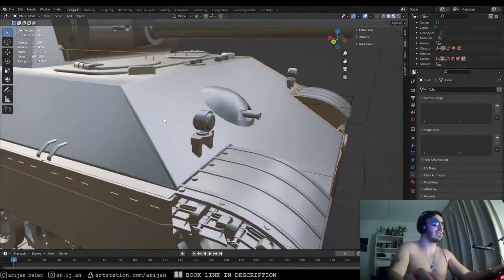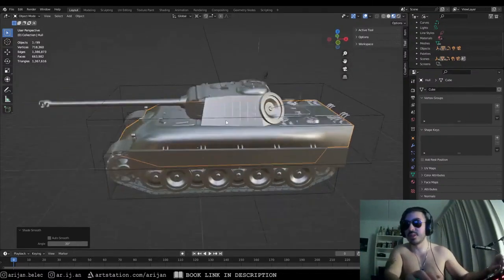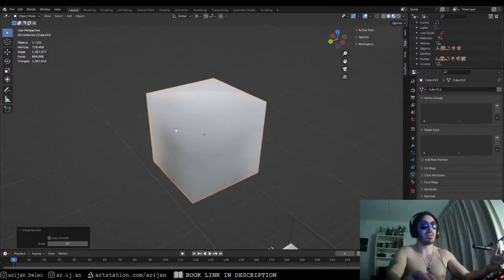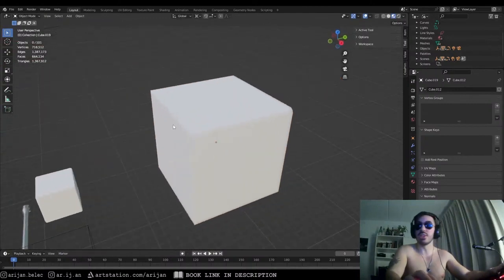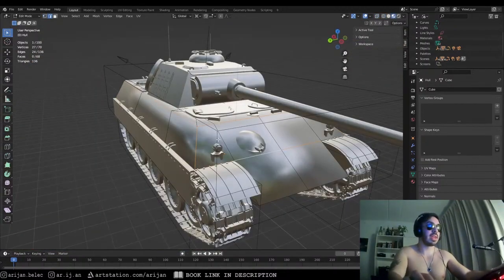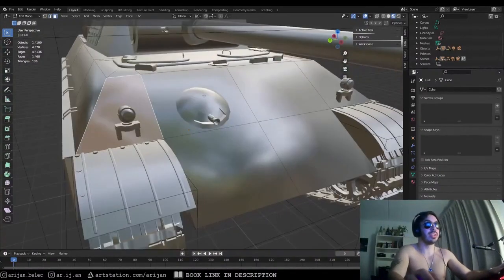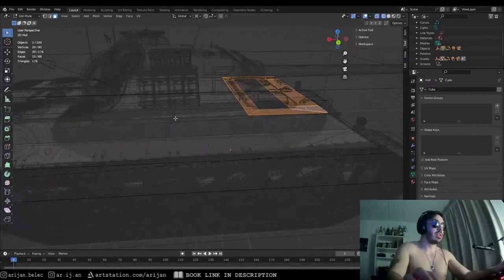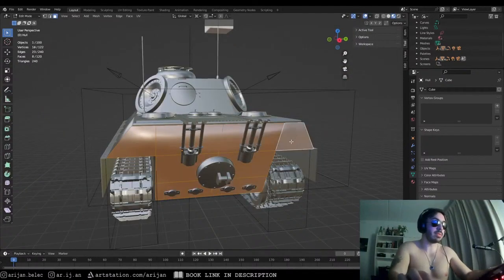Create Bevels on Low Poly Models | Livestream Clip (Arijan)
shorturl.at/go038

Fake Bevels in Blender | Livestream Clip (Arijan)